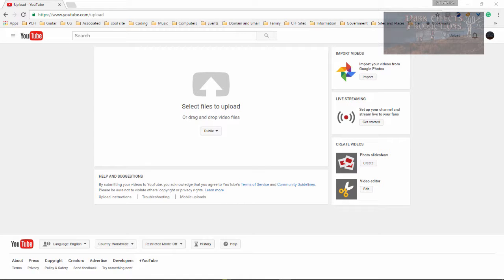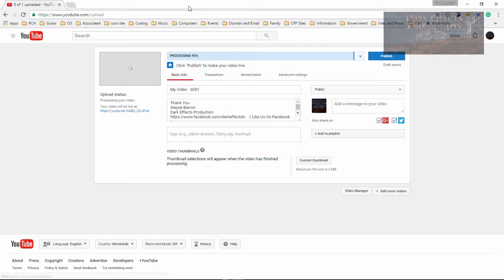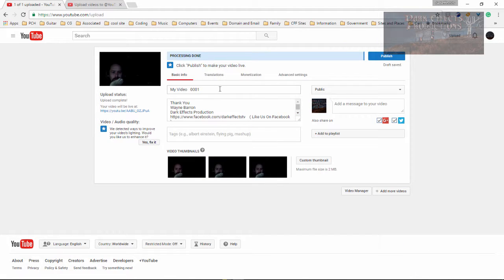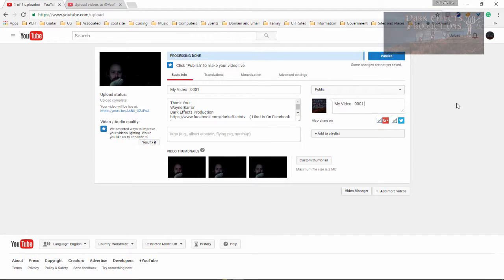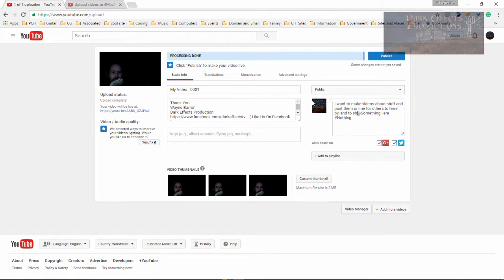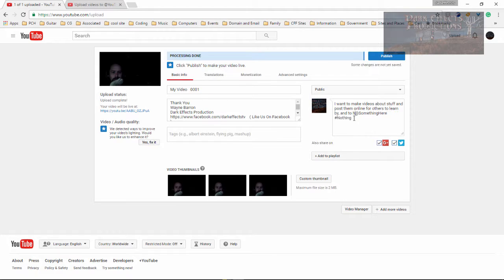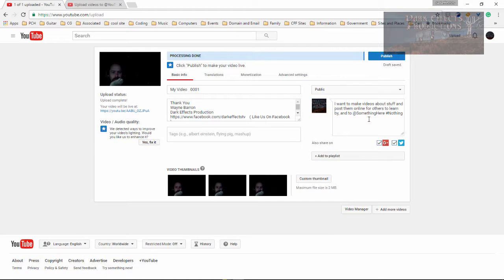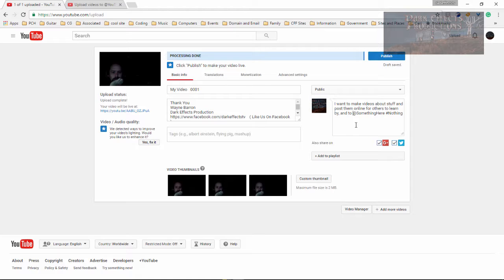YouTube - How To Tag Twitter when uploading your video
How To Tag Twitter when uploading your videos to youtube.